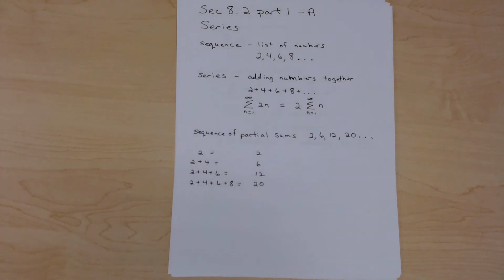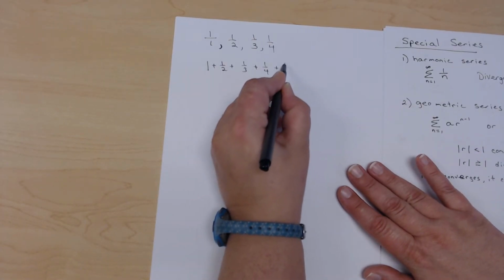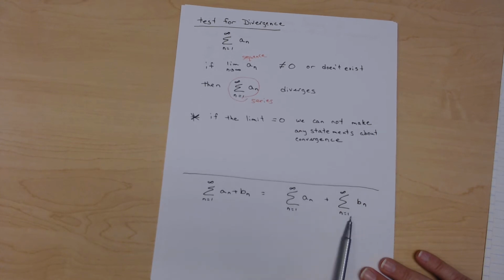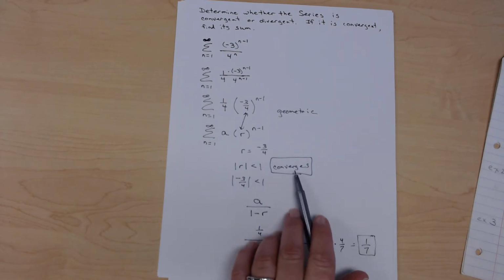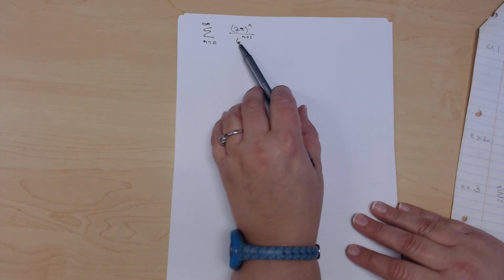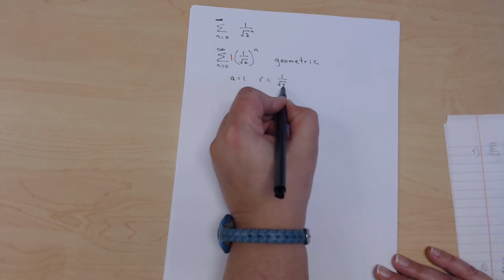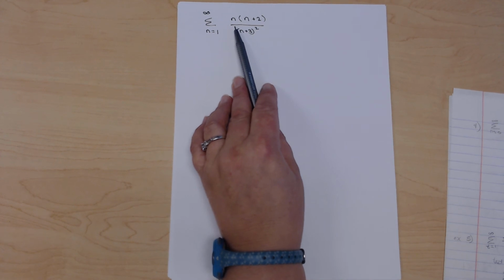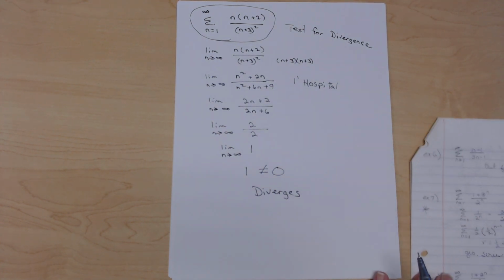Judson MAT216 sec 8.2 part 1A